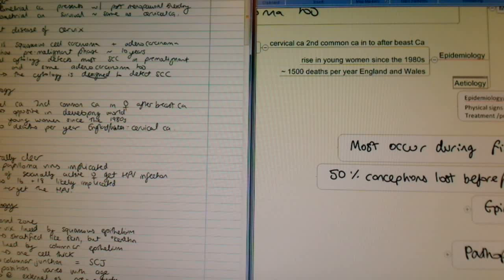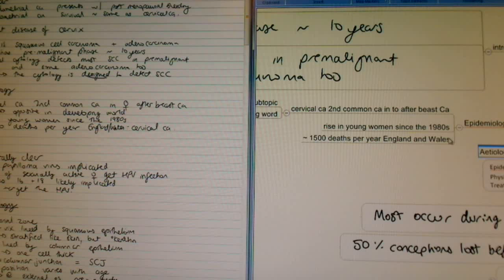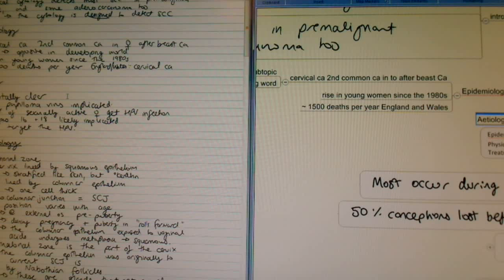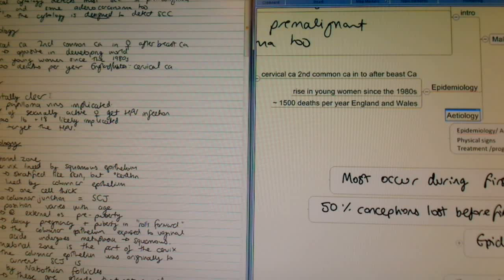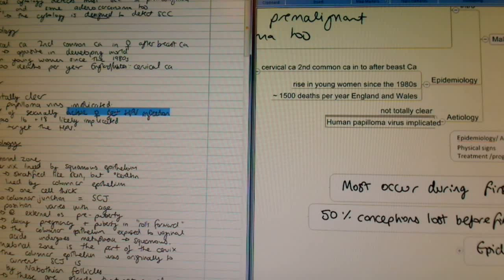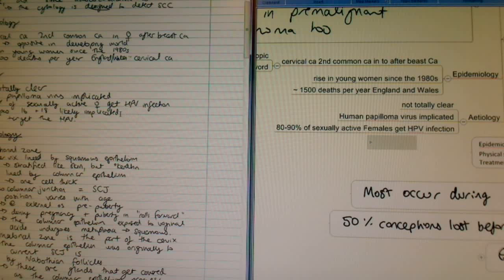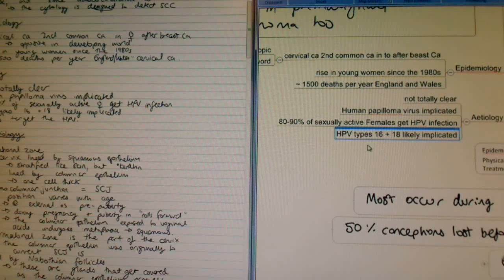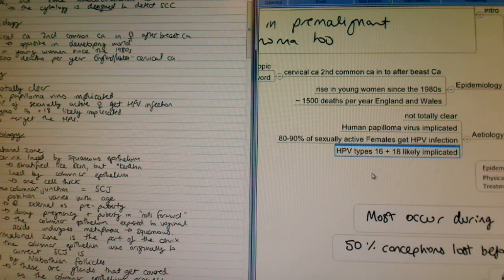Using Microsoft OneNote 2010 (beta) with Mindjet MindManager Pro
I've been using Mindmanager to organise and make it easier to visualise my notes, this videos shows how I have been pasting my handwritten 'ink' notes written in Onenote into Mindmanager with impressive handwriting-to-text recognition results.